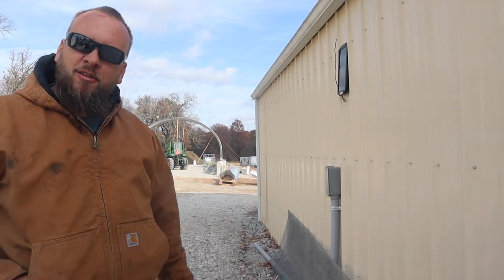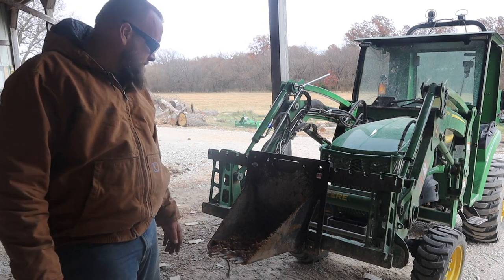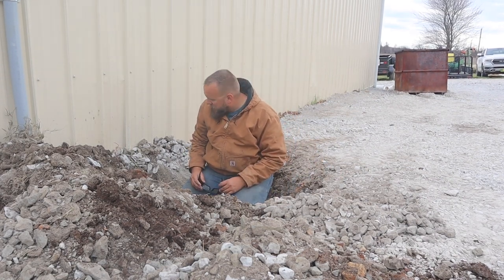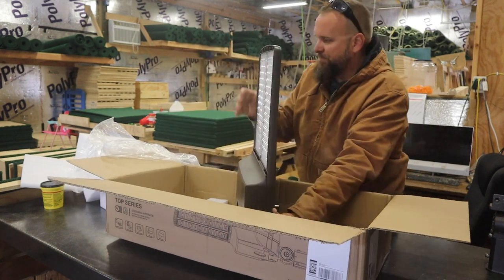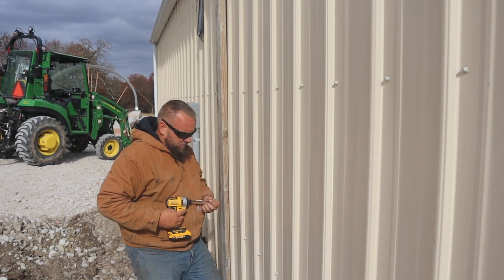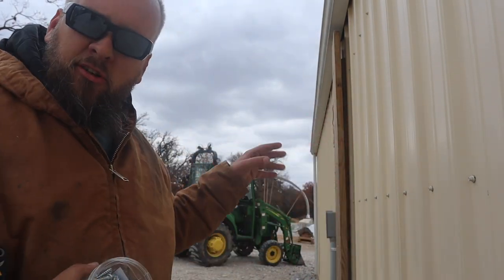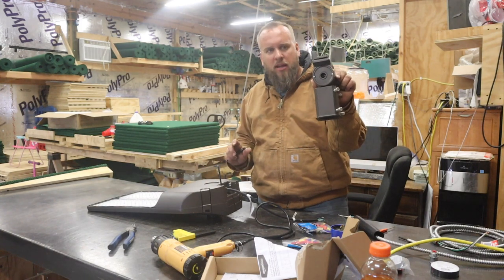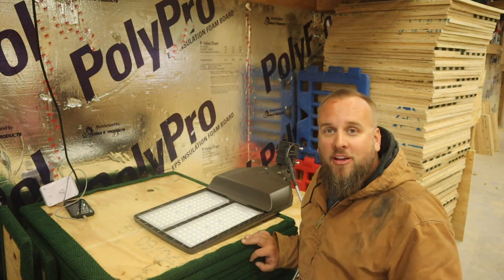Let There Be Light.....HyperLite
Hyperlite LED Parking lot light TOP Series

It is 45,000 lumens but only uses 300 watts of power.  This is the best exterior LED pole light that I could find that was actually affordable

Here is a link to the product:

outdoorgans,

Brock